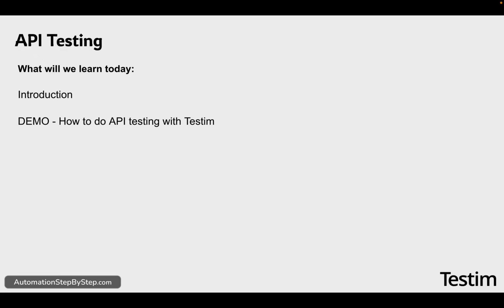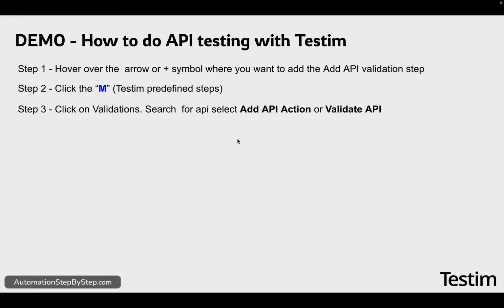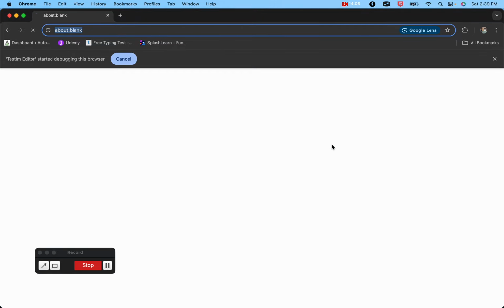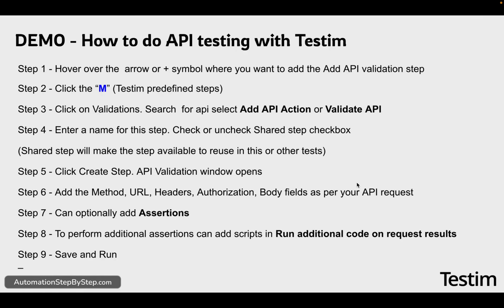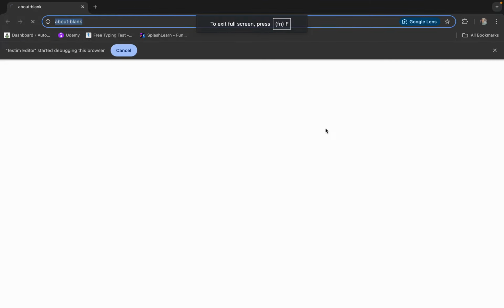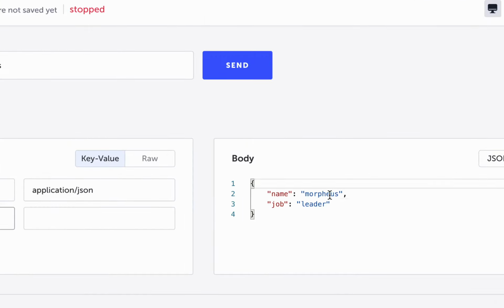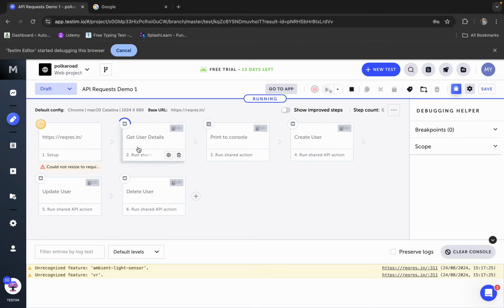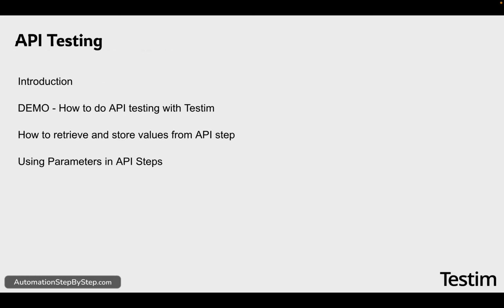API Testing with Testim: A Step-by-Step Demo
DEMO - How to do API testing with Testim
How to retrieve and store values from API step
Using Parameters in API Steps

In Testim, we can call APIs within UI Tests for:
Validation
Data inquiry
Data retrieval etc

There are two types of API steps
Add API action – to get data that is returned from an API call. Can store and use this data
Validate API - to validate data returned from an API call, usually validating data in the backend

Step 1 - Hover over the  arrow or + symbol where you want to add the Add API validation step
Step 2 - Click the “M” (Testim predefined steps)
Step 3 - Click on Validations. Search  for api select Add API Action or Validate API
Step 4 - Enter a name for this step. Check or uncheck Shared step checkbox
(Shared step will make the step available to reuse in this or other tests)
Step 5 - Click Create Step. API Validation window opens
Step 6 - Add the Method, URL, Headers, Authorization, Body fields as per your API request
Step 7 - Can optionally add Assertions
Step 8 - To perform additional assertions can add scripts in Run additional code on request results
Step 9 - Save and Run

Step 1 - Open the API Step
Step 2 - Goto section Run additional code
Step 3 - Add the code to get a value from response
if (responseBody.data.first_name == "Janet")
return true;
throw new Error('FAILED. Name is not Janet')

Step 4 - Store the value in a parameter
exports.firstName = responseBody.data.first_name
Step 5 - Can use this in any subsequent step
console.log("this firstName exported from the previous API step: "+ firstName);

Step 1 - Goto the properties of API Step
Step 2 - Create parameters as needed
Step 3 - Go inside the API Step and refer parameters as needed

The API Step includes the following text sections that support using the defined parameters:
Request URL - refer parameters using double or triple brackets  {{{param}}}
Header - refer parameters using double or triple brackets  {{{param}}}
Body - refer parameters using double or triple brackets  {{{param}}}
Assertion
Function editor

Step 4 - Save and Run

Raghav Pal